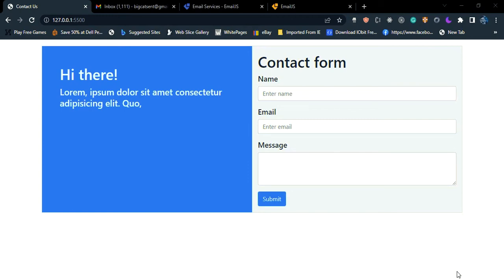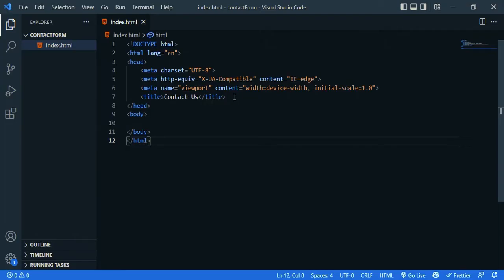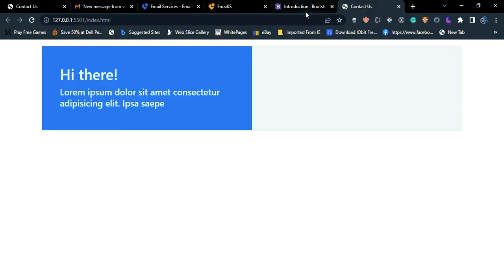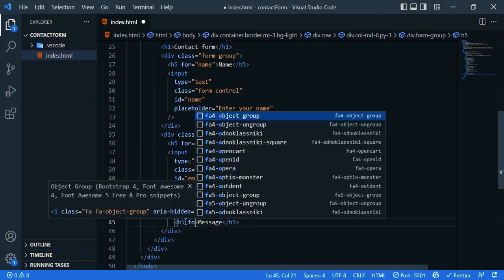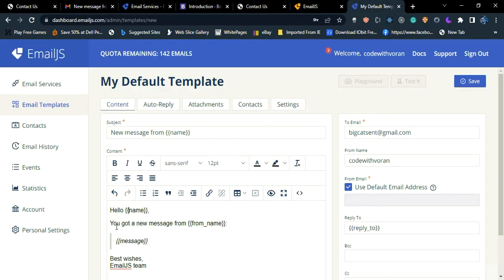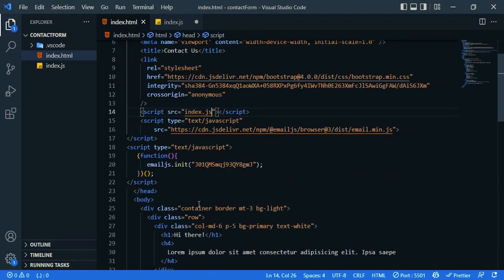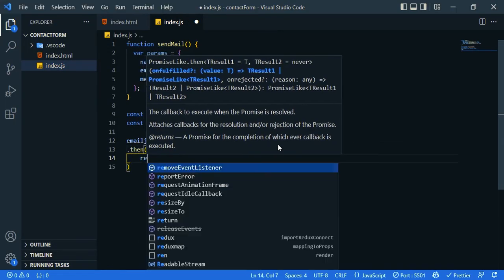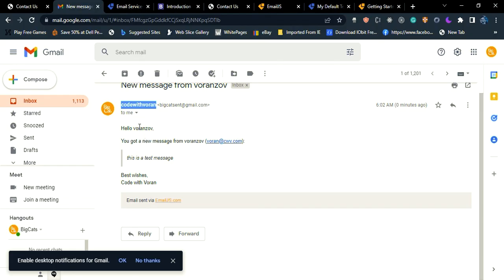Send Email using HTML + JavaScript (EmailJs Tutorial)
In this tutorial, I have shown you how to send emails from an HTML form using JavaScript.  For the design, I used Bootstrap.

@imecreative5  (Front-End Development)
@nutpam24 (Programming)